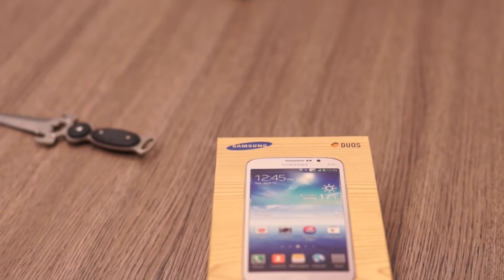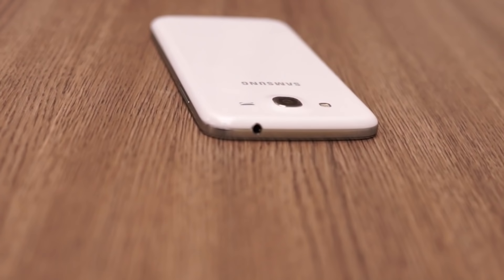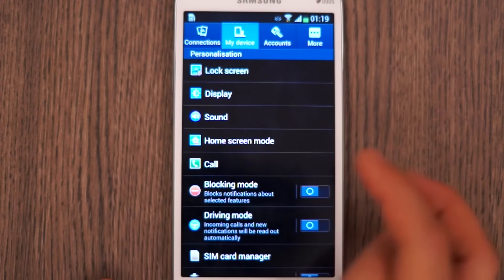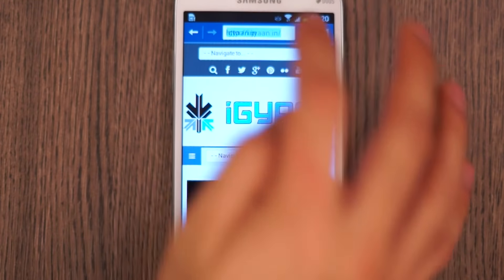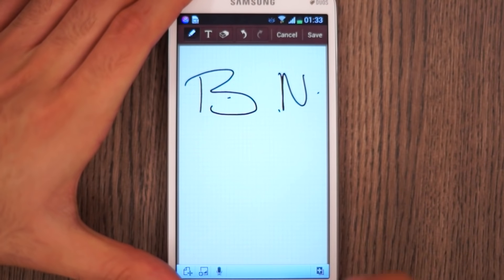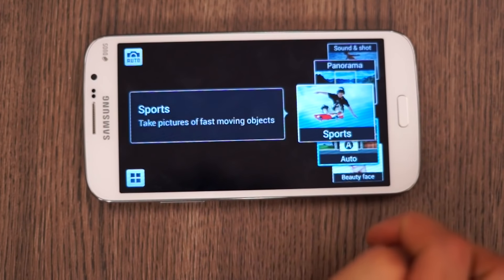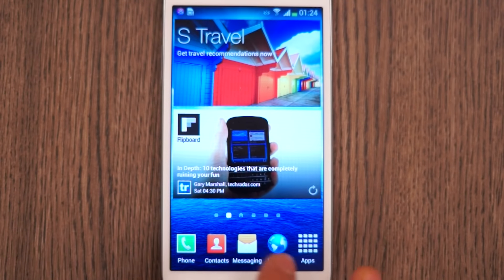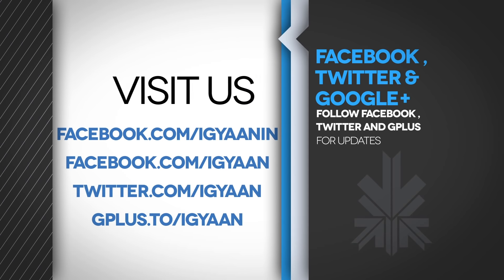Samsung Galaxy Mega 5.8 i9152 Unboxing and Hands on - iGyaan